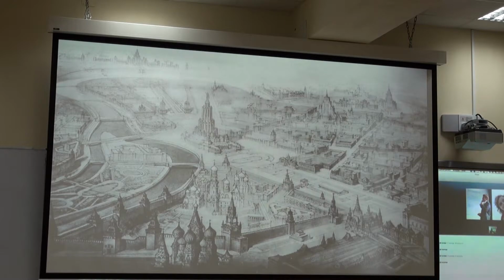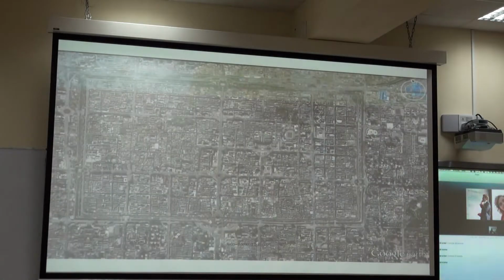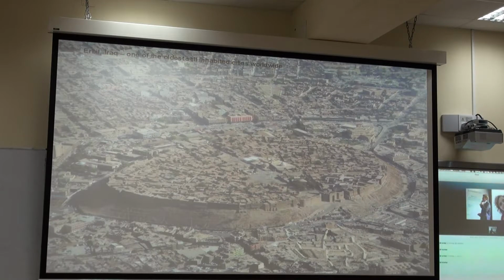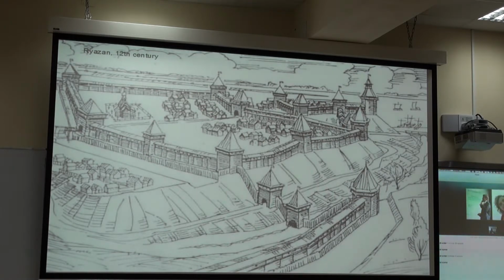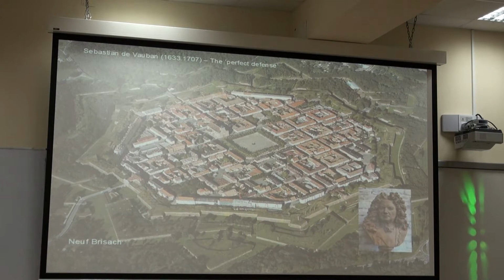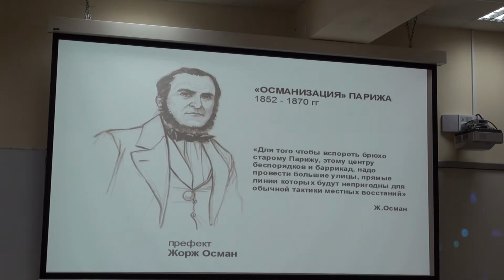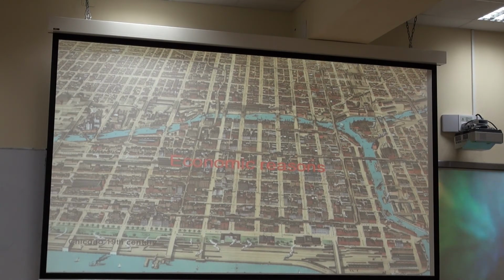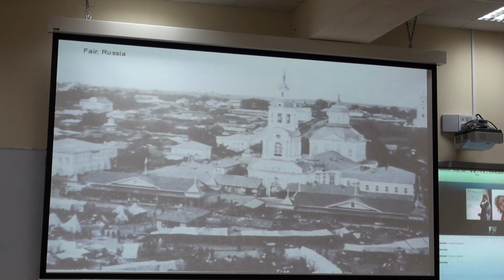urban planning. yana and markus, 2013.10.14, part2